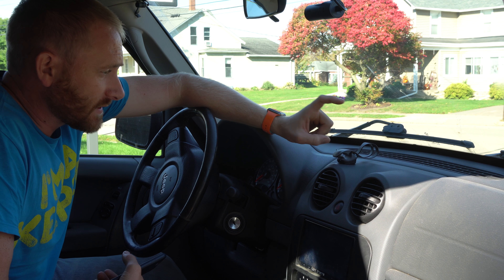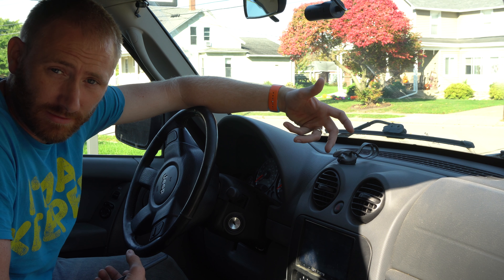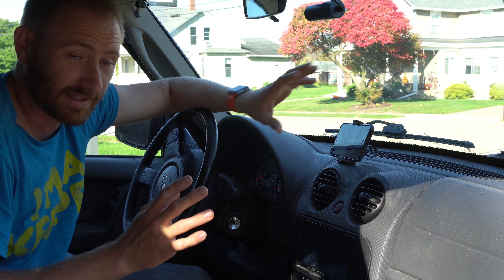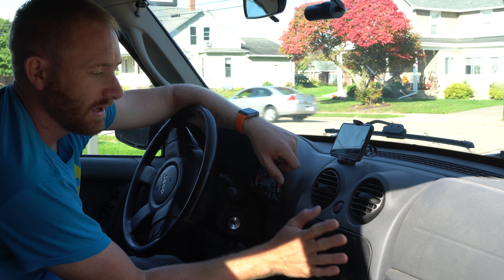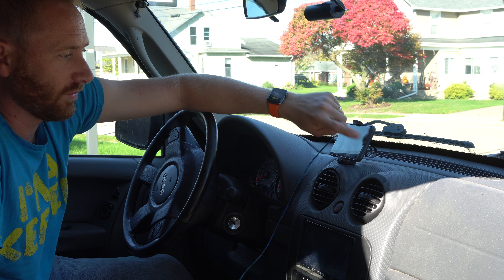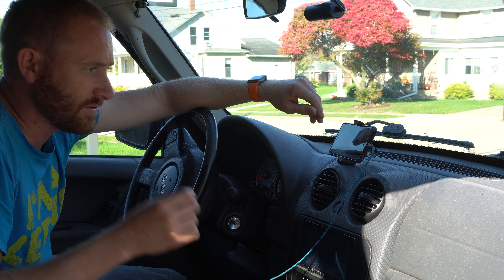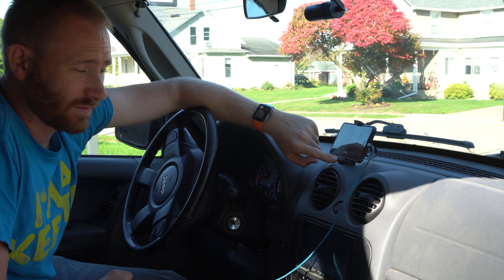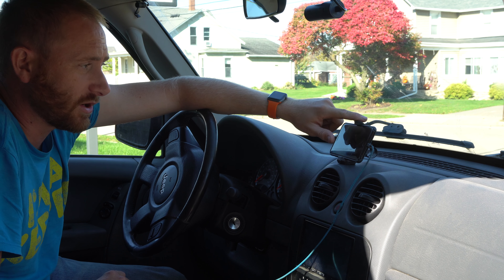GPEL Snap Up Universal Smartphone Car Mount Review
Purchase on Amazon

With its simplicity, easy of setup and use, and quality hold on my iPhone, this car mount has become one of my new favorite ways to mount my phone to my dash. I highly recommend checking it out at the link above, in all 3 of it's available colors!